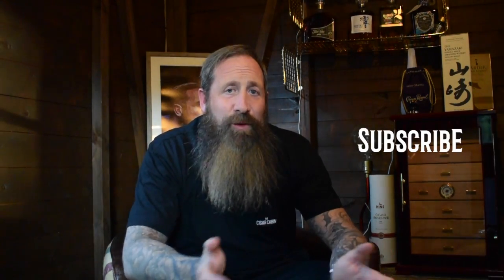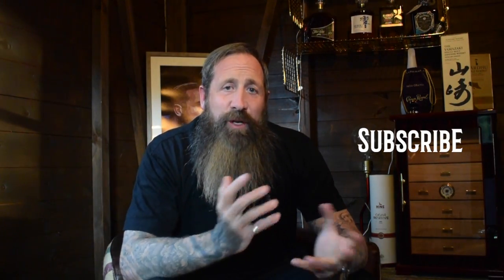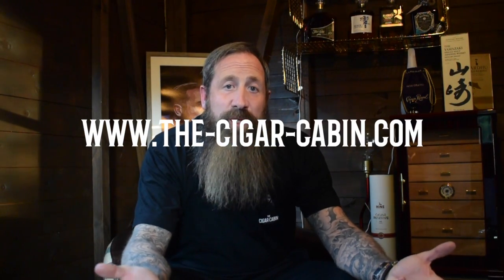The Cigar Cabin – Season 01 EP 09 Featuring Old World Reserve Corojo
This really shows in the Olde World Reserve Corojo. It has a dark, oily, milk chocolatey wrapper and an organic looking footer band displaying a large RP logo double Cap. The actual band, which is very subtle & the stick is a 6 1/2″ x 52 boxed-pressed cigar.

It has a nice roundness to the edges, rather than the sharp edges of some box presses and such an amazing looking cigar almost looks like a chocolate bar and one of the things I like most about the Olde World Reserve it gives an elegance to the cigar without being overpowering with being a mild stick with the nose on the foot has a sweet, dark chocolate aroma, with a slight “earthiness” to it.

Toasting opened up a Coffee aroma with a hint of Cocoa in the air, this cigar strikes with a tingly spice on the tongue and some notes of spices but after about a quarter inch, they calm way down and you’re left with a mellow, leathery cigar for about an inch. The burn line was dark and oily and the ash was a light grey that held tight to the cigar for about an inch before dropping. But as the ash fell, the flavours opened up a bit. In fact, I would recommend tapping the ash off every half-inch with this cigar, which is something I don’t often do.